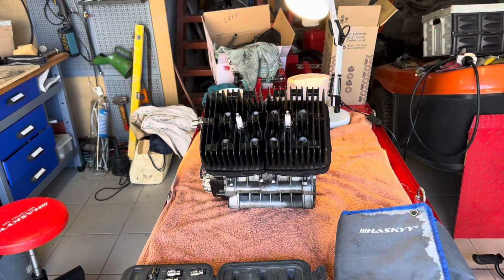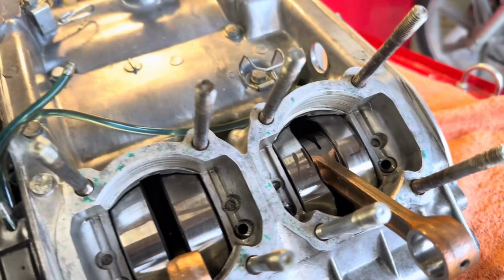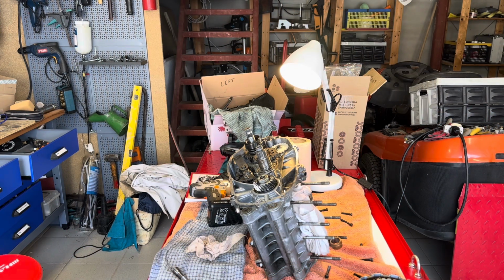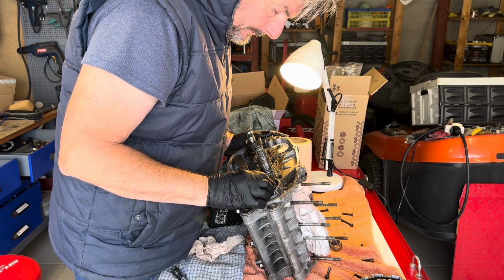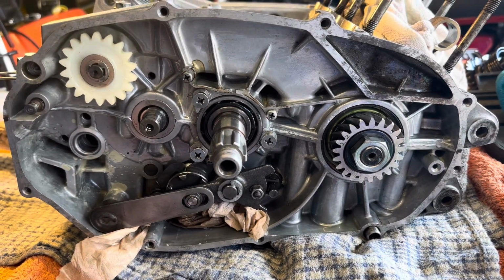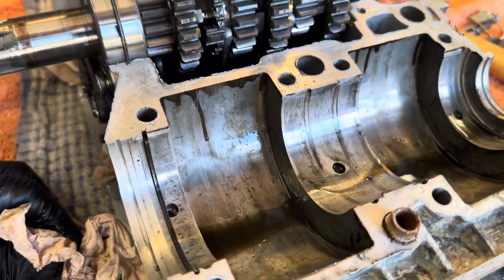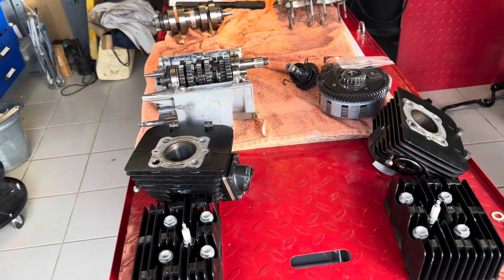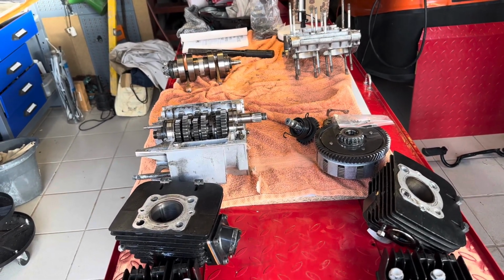Engine Tear Down Yamaha RD250 Disaster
In this video I finally take my courage in both hands and perform open heart surgery on my Yamaha engine. I take out the crankshaft and reveal the damage